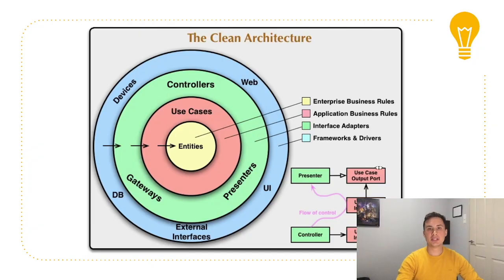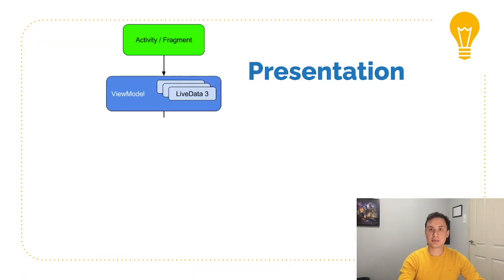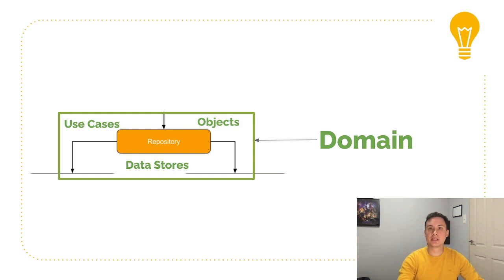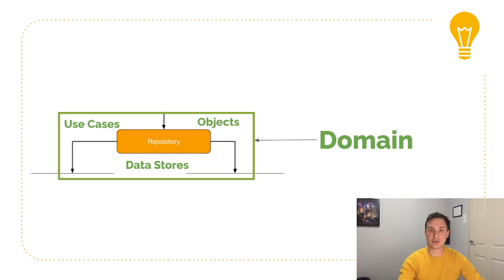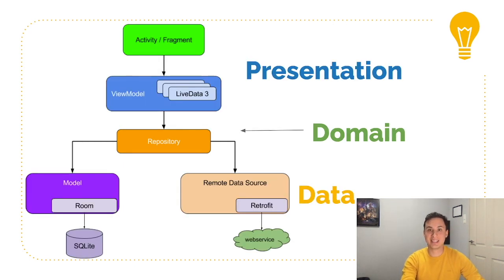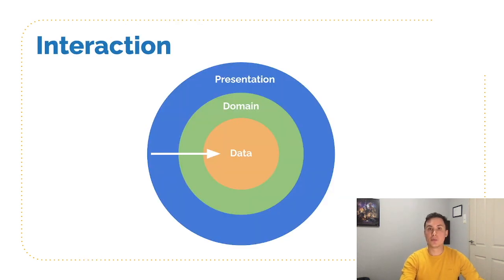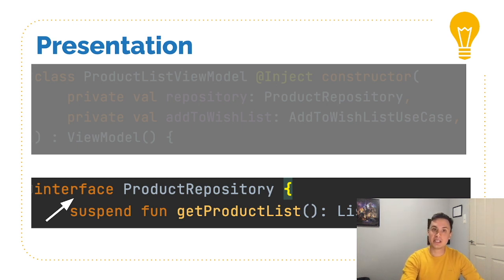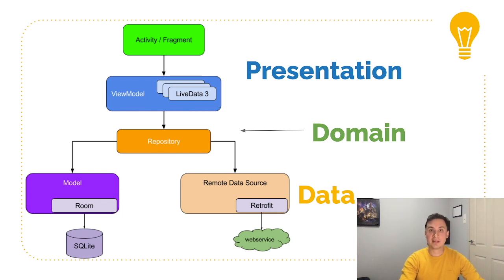Clean Architecture in Android in 5 minutes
Clean architecture is very important in the software development. A lot of companies are interested in finding people that know the concepts of Clean Architecture, SOLID, clean code among others.
Here I explain about it.

If you wanna know how to implement it in a real Android app check my course.

If you prefer access to unlimited typeof courses, try Skill Share instead, first month is FREE:

If you wanna follow the course and can't afford it, send me a connection on LinkedIn and I will share the course with you for FREE!